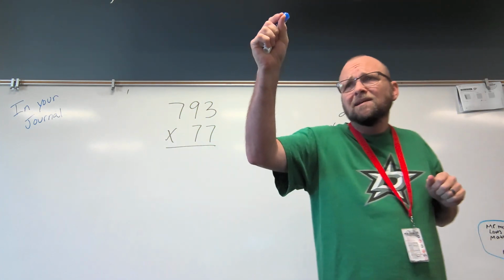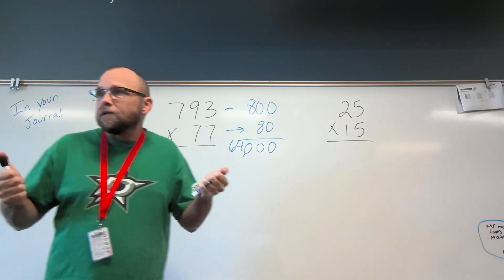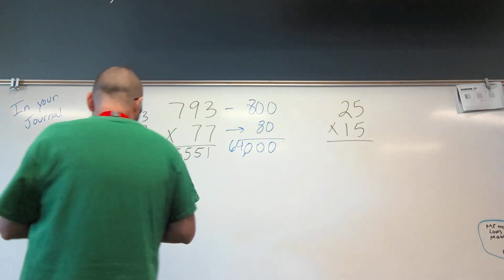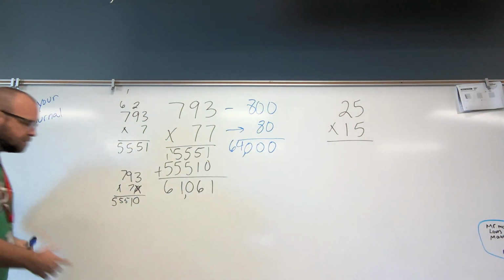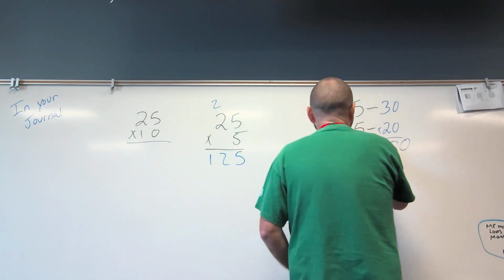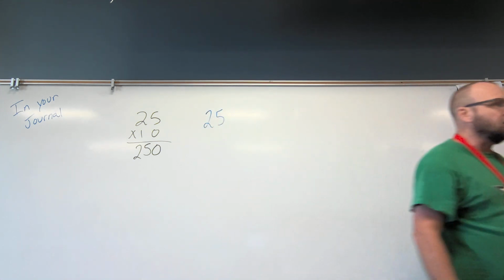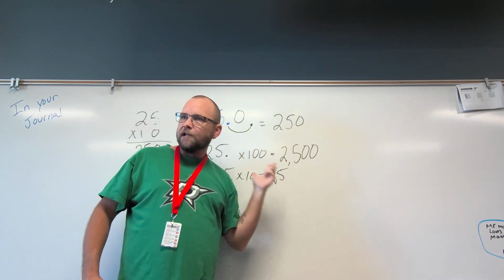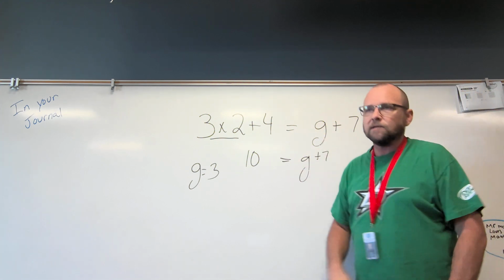2021 10 05 Multiplication class two